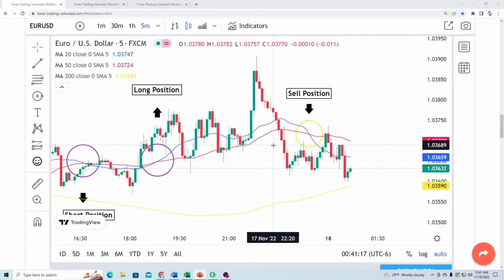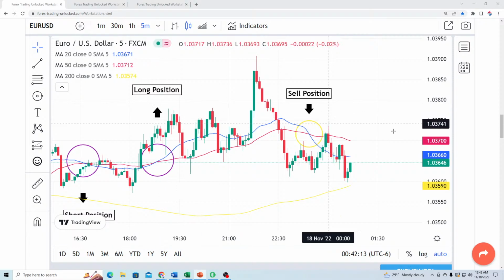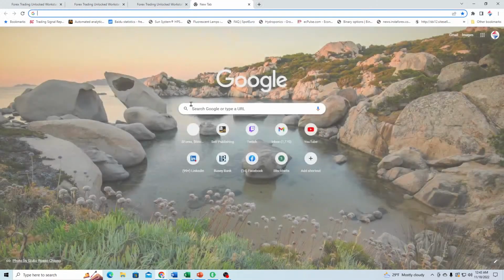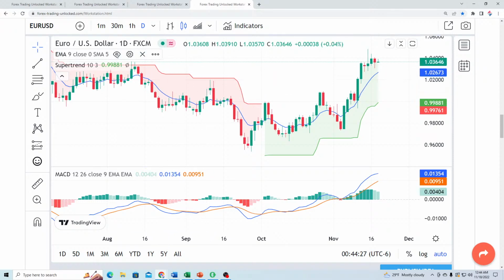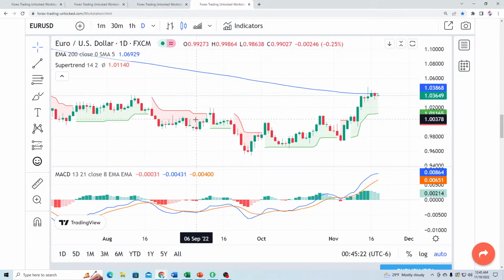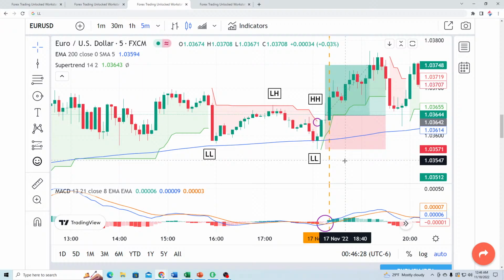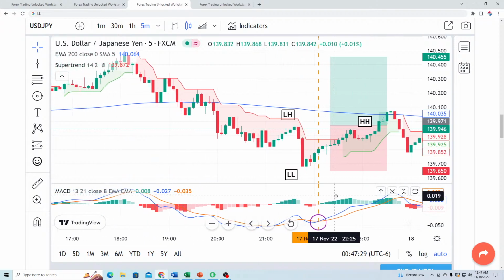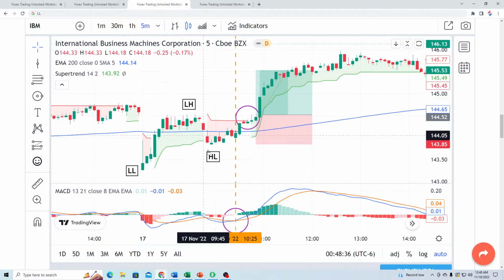BEST Moving Average Strategy For Day Trading Forex (Easy Crossover Strategy)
Looking for a simple yet highly effective day trading strategy? In this video, we break down the best moving average crossover strategy for Forex trading — ideal for both beginners and experienced traders.

🔥 What You’ll Learn:

✅ How to use the 200-period Exponential Moving Average (EMA) to identify trend direction
✅ A powerful Moving Average Crossover setup for precise entries
✅ How the MACD and Supertrend Indicator confirm high-probability trades
✅ Proven entry, exit, and stop-loss strategies to manage risk
✅ Understanding trend dynamics and market structure
✅ Step-by-step guide to implement this strategy for consistent results

Whether you trade EUR/USD, GBP/JPY, or any other major pair, this crossover strategy works across all timeframes and market conditions!

📥 Download our FREE trading cheat sheet [Insert your lead magnet link if available]
📊 Follow for daily insights and updates!

Permanently save your trading indicator setup here Free! - Join me on TradingView, this place is awesome. If you eventually grab a paid plan, you get up to $30 as a bonus! Use this link to sign up

High Probable Japanese Candlestick Patterns: For 21st Century Online Traders ...